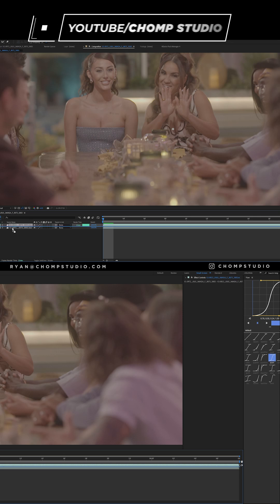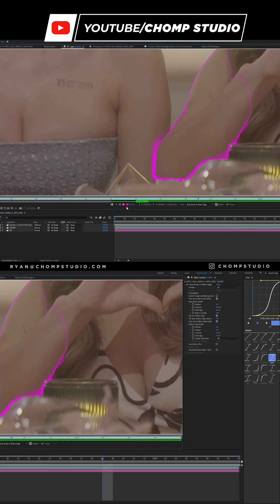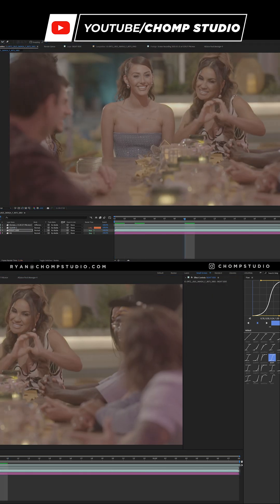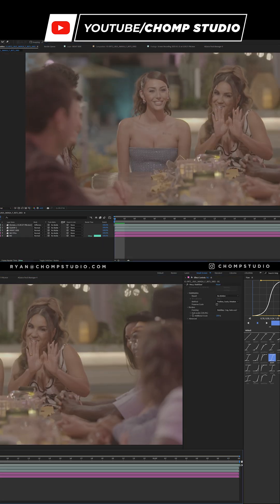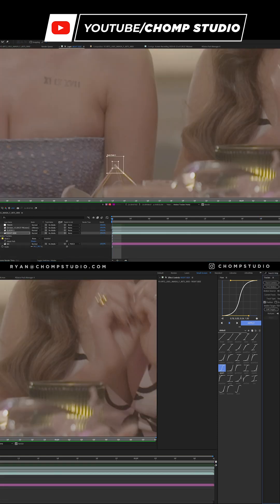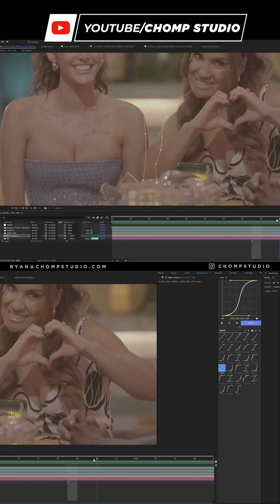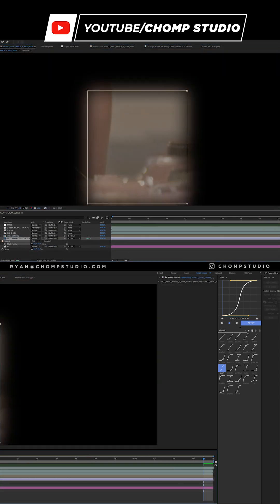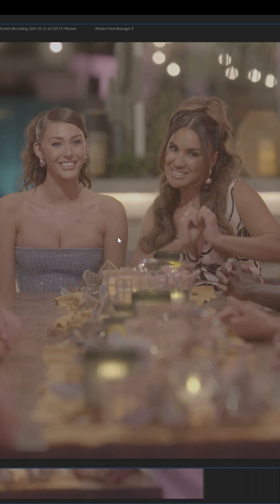Split SECOND VFX Trick to Offset Timing in After Effects!